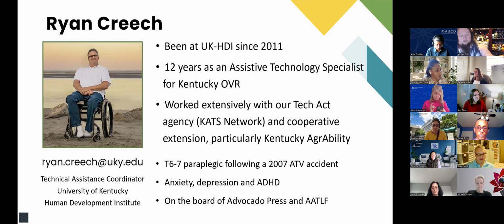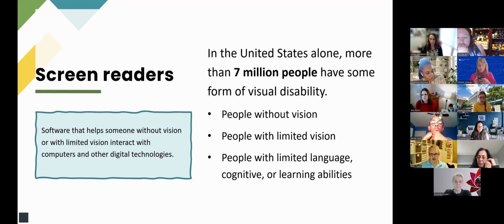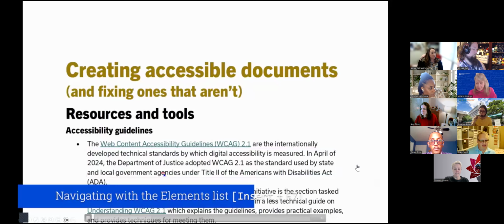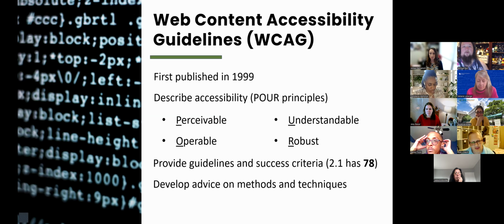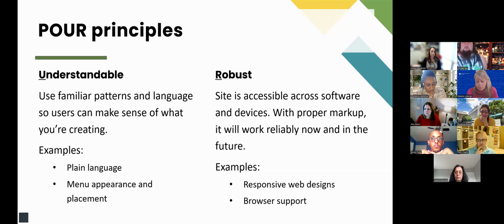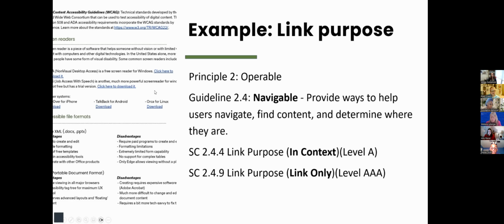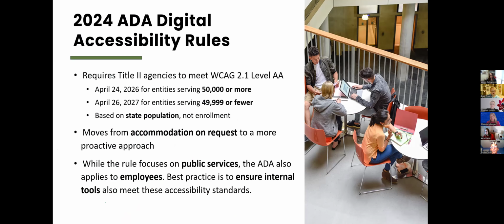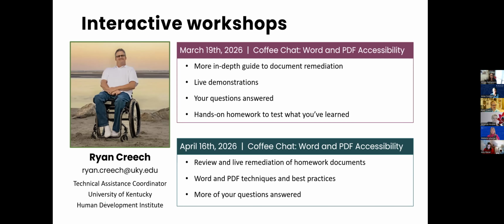AUCD CEDC Speaker Series - Access for All: Building Digital and Document Accessibility Skills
Participants will learn about federal accessibility requirements, why document and digital accessibility matters, and gain an introduction to creating accessible Word and PDF documents.